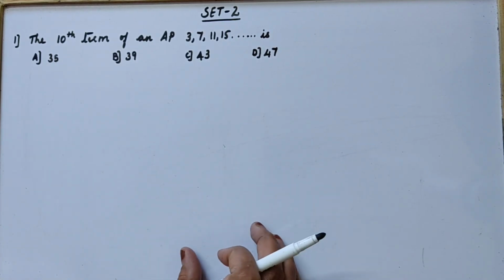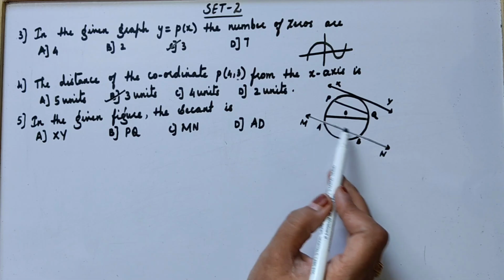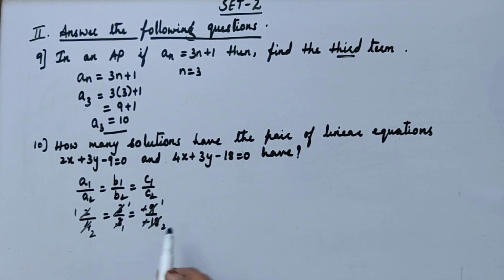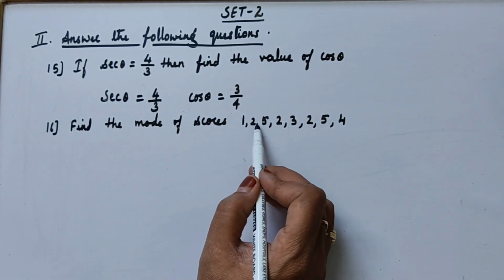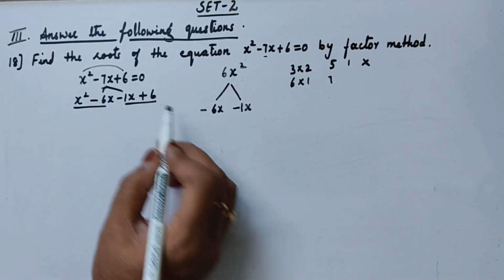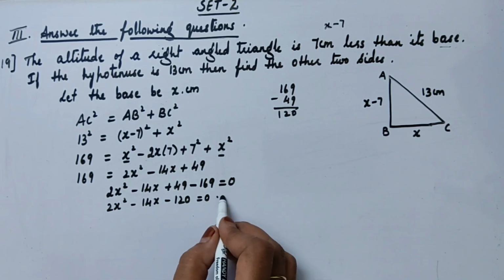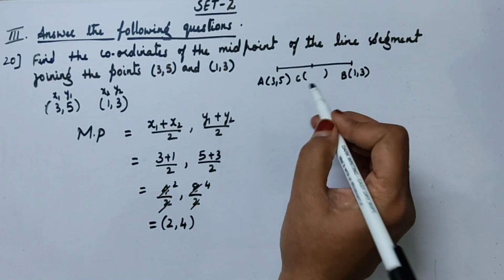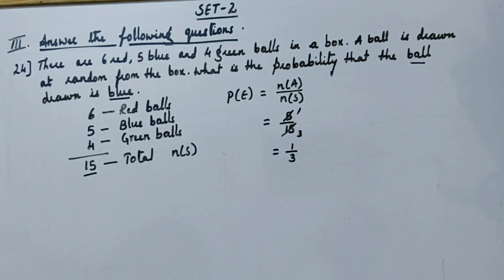Class 10 NCERT SYLLABUS Model Question Paper .... SET 2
Solved Model Question Papers SET 2